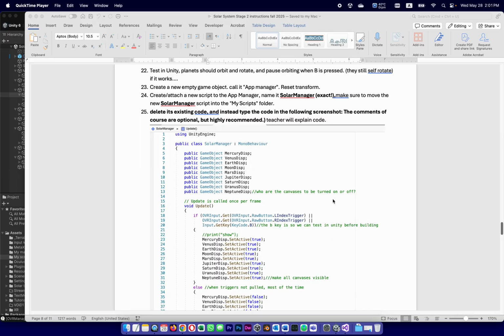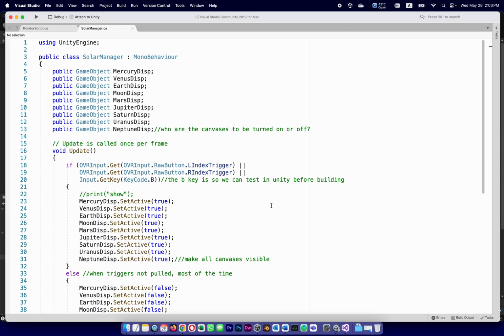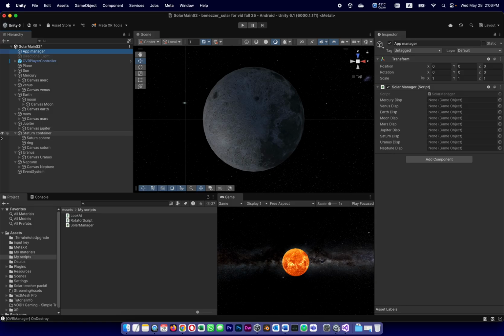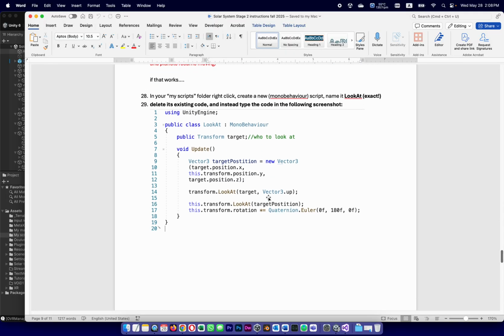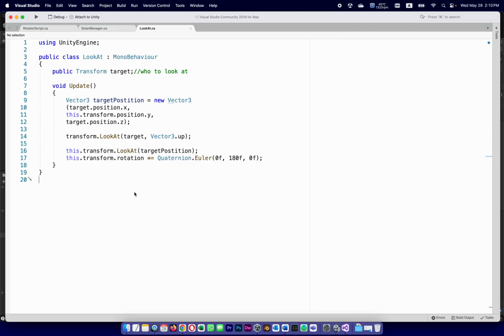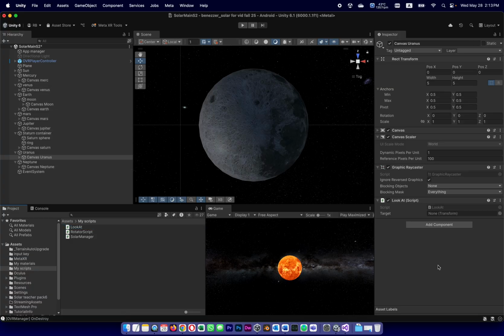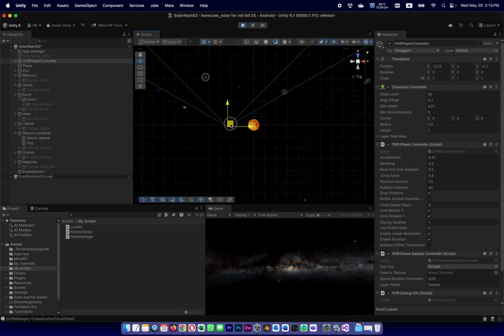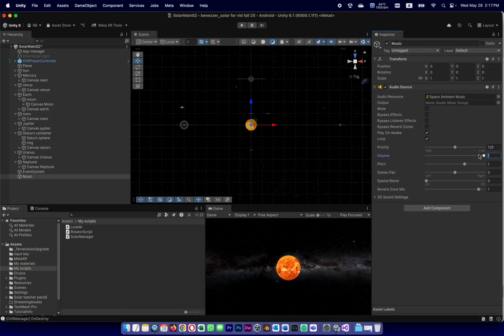05 solar 2025 stage 2 part 05